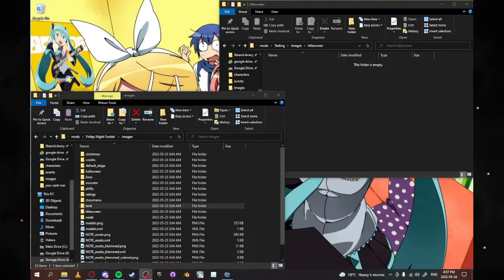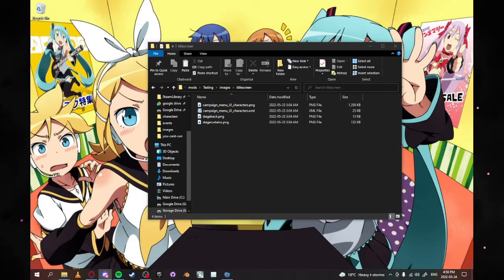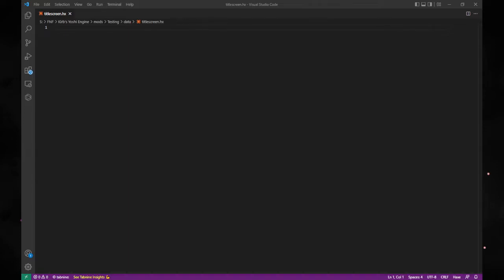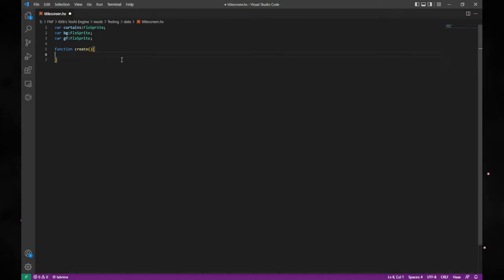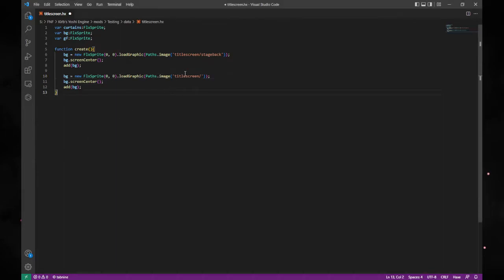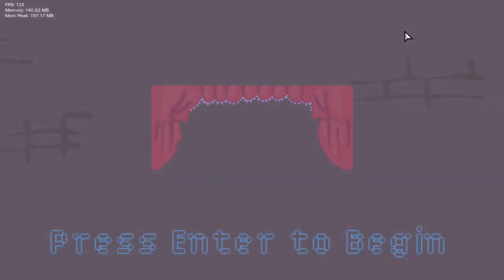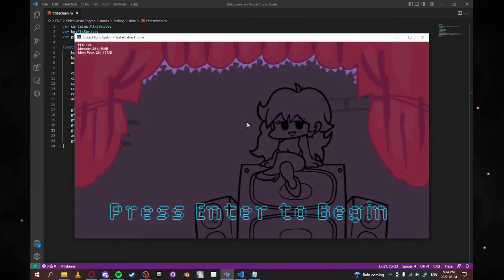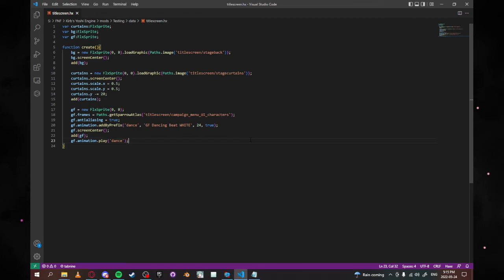How to make a custom title screen in Yoshi Engine (TUTORIAL)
In this tutorial, I teach you how to create and add both non-animated and animated sprites for a titlescreen in Yoshi Engine!